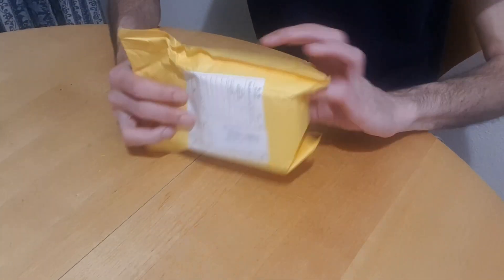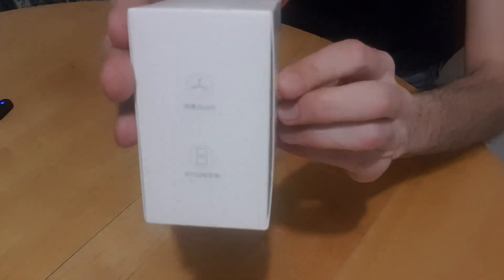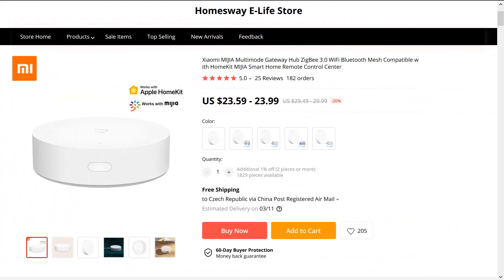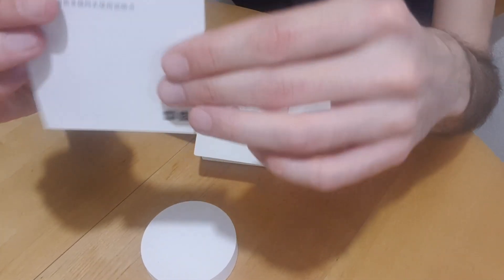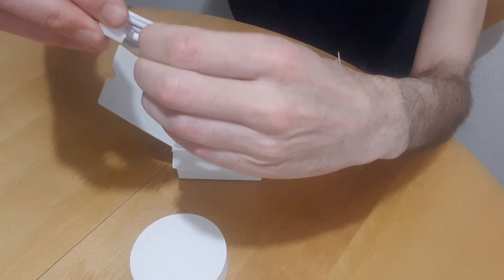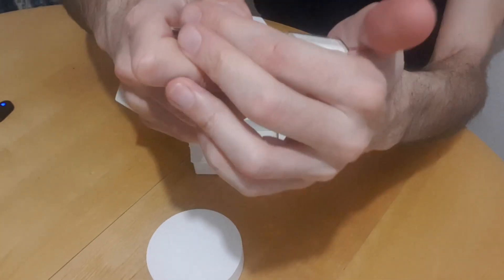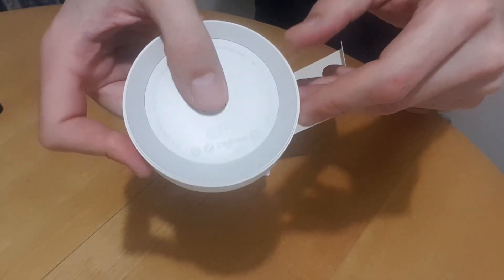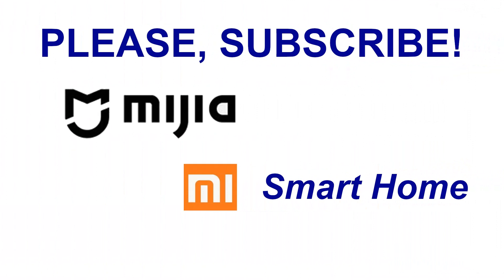Xiaomi Mijia Multimode Gateway Hub (unboxing)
Xiaomi Mijia Multimode Gateway Hub - ZigBee 3.0 - WiFi - Bluetooth Mesh -  HomeKit compatible